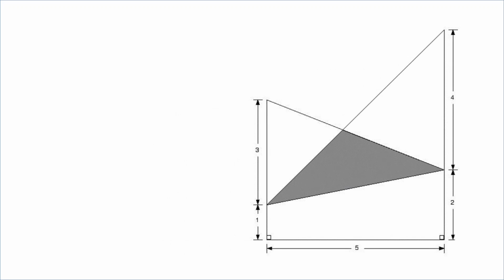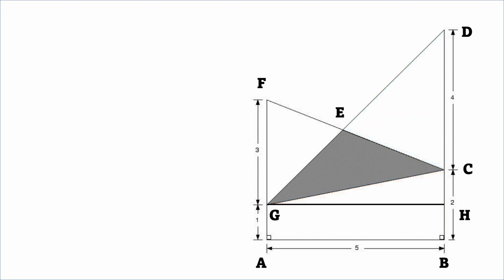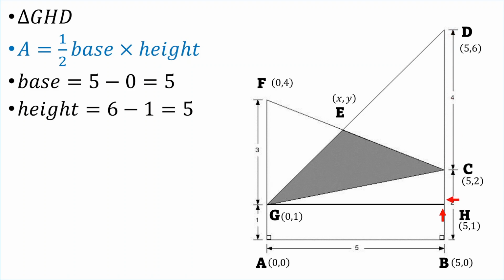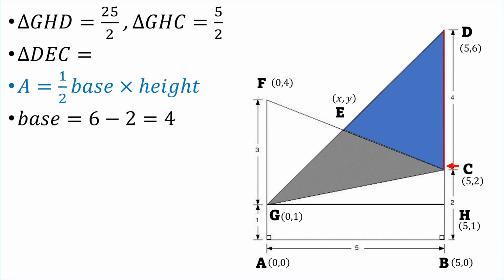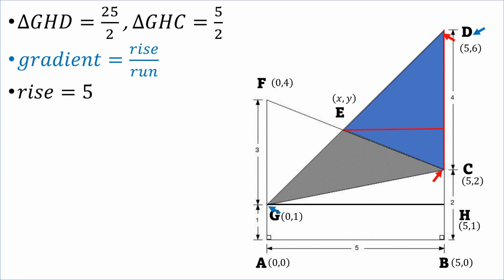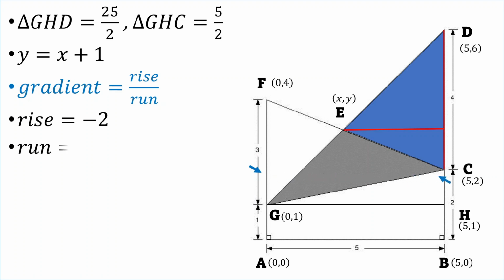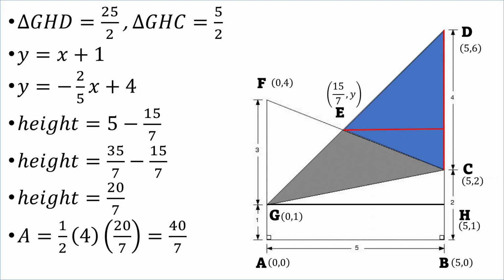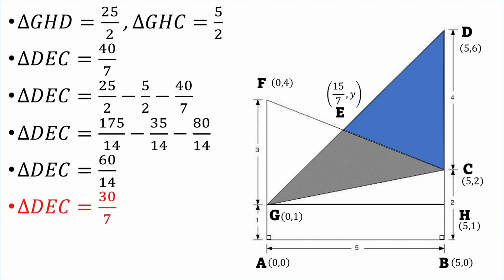How to find the Area of a Triangle using Multiple Techniques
How can we find the area of a triangle given only a few dimensions surrounding but not directly related to the triangle?
See how it's done in this video.

The Funk by Hotham   / hothammusic